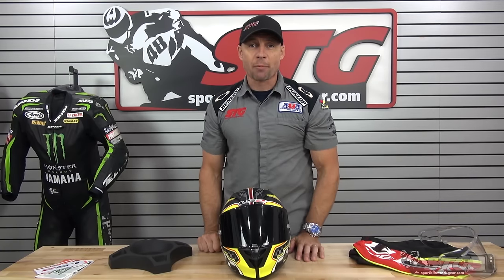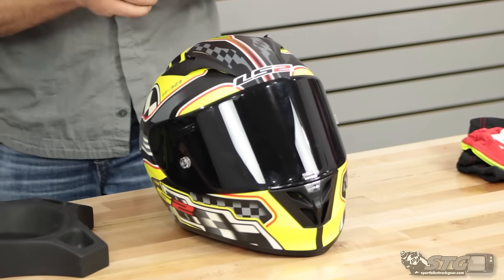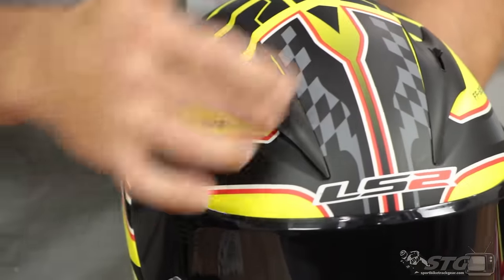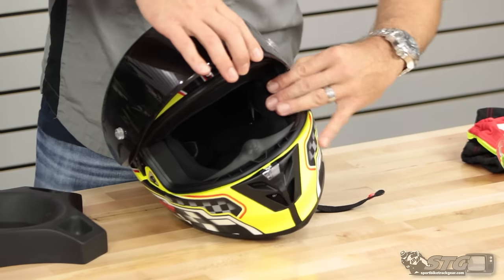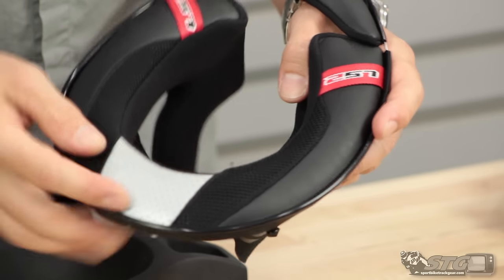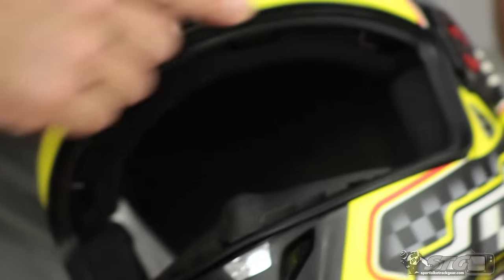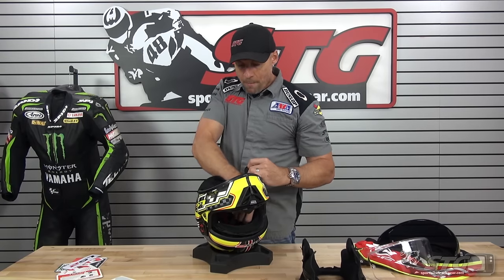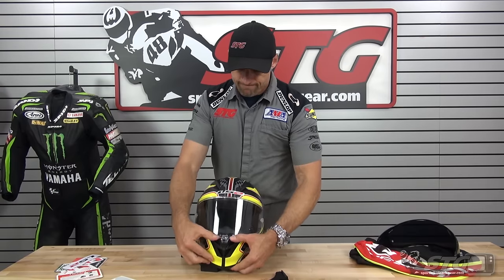LS2 Arrow Helmet Review from Sportbiketrackgear.com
A high performance full-face motorcycle helmet designed by racers for racers - The LS2 Arrow Full-Face Street Helmet was designed by a team including LS2 engineers in Spain and their riders from Moto 3, Moto 2 and Moto G.P. Together, they developed the safest, most innovative performance helmet on the market. The lightweight, aerodynamic tri-composite fiberglass shell slices through the wind and remains stable on your head. The eye port is about 3/4" taller than anything else on the market allowing you to look farther down the track when tucked-in.It's extra wide so you can see who's coming beside you. The optically correct face shield swaps quickly and easily using tool-less quick release technology. This race-ready 3mm flat shield COMES WITH TEAR-OFF POSTS and is Fog Fighter ready. The Emergency Quick Release System removable cheek pads are precision cut from one solid piece of high quality foam using LS2's 3D Laser Technology. The technical fabric liner is fully removable and washable (we recommend you wash by hand and air dry). The fabric wicks moisture to help keep you dry and comfortable. Fully adjustable flow-through ventilation allows you to stay cool. The Arrow uses a traditional "Double-D Ring" strap for a secure fit. Whether you're a racer, sport rider, or commuter, you'll find the performance you need. This model has an LONG OVAL fit. The shape is very Shoei-like, but they run small for a snug racer fit. We call it a "200 M.P.H. fit." If you want a G.P. fit, buy your regular size. If you want a more comfortable fit BUY ONE SIZE LARGER THAN NORMAL. Designed at LS2 world headquarters in Barcelona, Spain. Meets or exceeds DOT and ECE certification (ECE is the standard of Moto G.P.) Covered by a 5-year WARRANTY against defects in materials and workmanship.